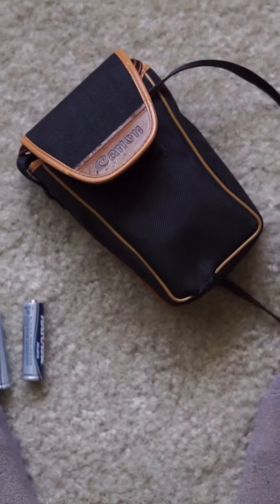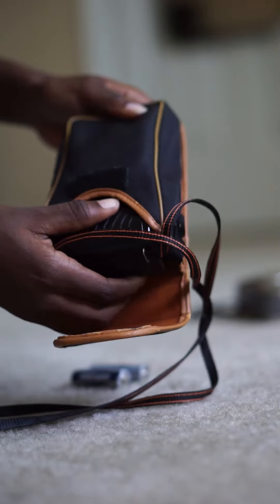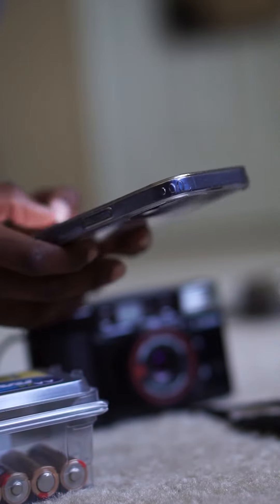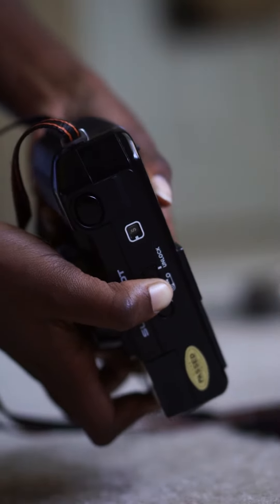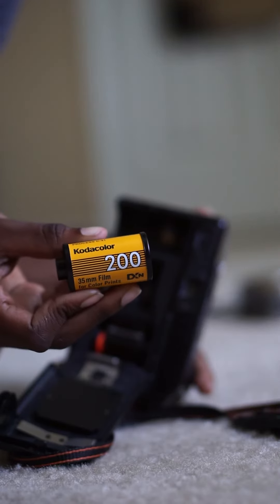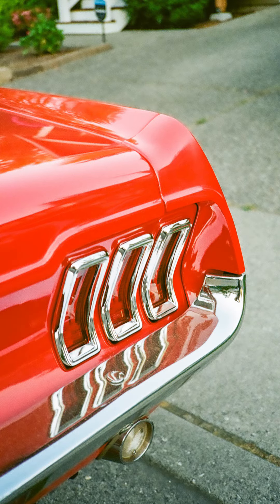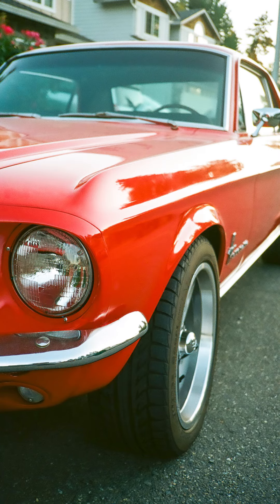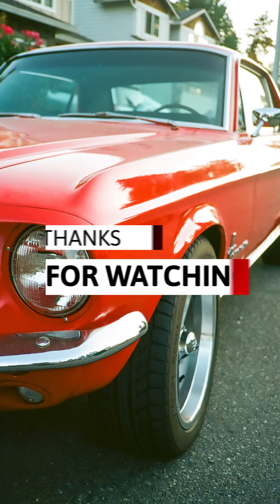My Camera Broke Mid-Photo 🤯